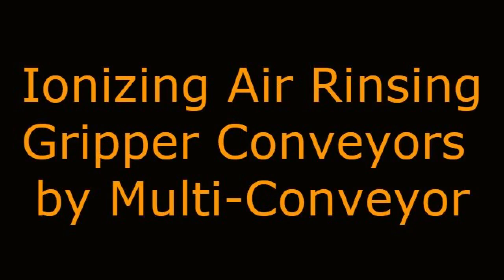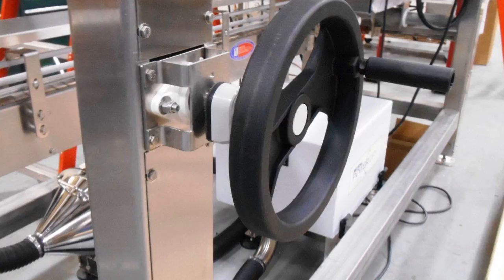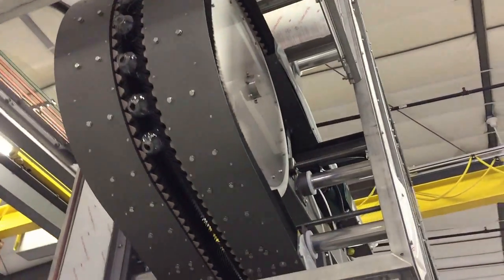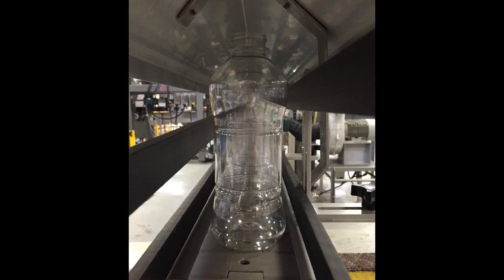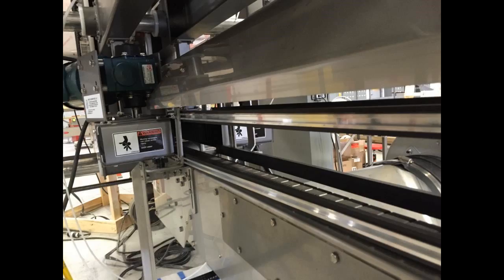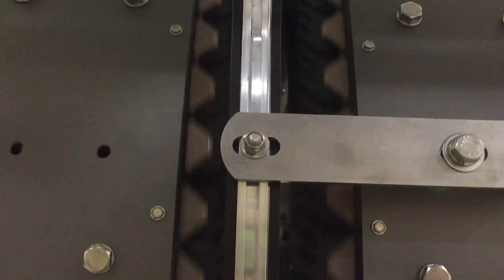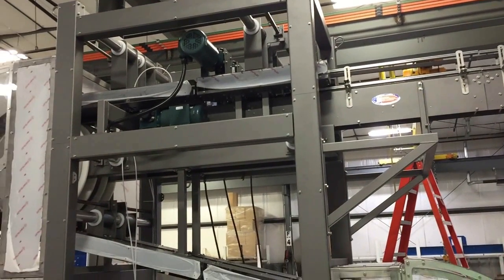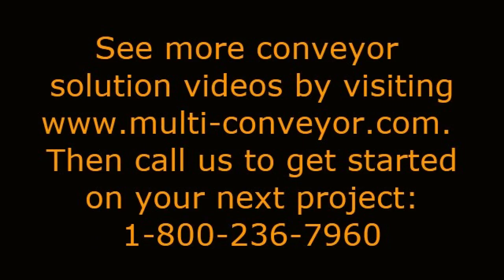Ionizing Air Rinse Gripper Conveyors by Multi-Conveyor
Multi-Conveyor recently built similar conveyor technologies to build separate side flexing Gripper Conveyors with Ionizing Air Rinsing technology for two completely different food applications. The systems actually incorporated both mild steel and stainless steel construction as required in various locations of the entire conveying process.

Multi-Conveyor recently used similar side flexing Gripper Conveyor technology to produce two  Ionizing Air Rinsers for two food applications. One unit is stainless steel with wash down components, and the other is of painted mild steel construction.

Two parallel Gripper designs were mounted with the gripper chains opposing each other on a support structure. This allowed the opening to be adjusted throughout the system by a single handwheel. An operator can easily adjust the compression for various container sizes using a simple digital readout.

Each Gripper Rinser was a lowering design that received containers at elevations exceeding ten feet and delivered them down to the packaging line at just over three feet using an “S” configuration. 34” diameter disks used in each of the turns reduced tension on the chains to allow for line speeds up to 300 FPM or 600 PPM.

We partnered with Simco-Ion using their HS air nozzles provide powerful stream of ionized air to clean the containers and neutralize charges to prevent debris from re-attracting to the containers. Multi-Conveyor provided the manifold and vacuum system to contain and collect the debris through a cleanable filter system.

Energy saving, sustainable Paxton Ionizing Rinsers were used on the second gripper to tackle debris using a patented air nozzle manifold and high efficiency blower.

The Air Gripper Rinser also included pneumatic take-ups with pressure safety switches and air regulators to ensure proper tension on the gripper chains. Stainless steel roller base chain with rubber gripper bulbs was supplied on the wash down unit, while standard black roller base chain with jaw-type grippers was used on the mild steel unit, reducing cost. Each unit included stainless steel and lexan guards for the guarding of pinch points and moving components.

Side compression belts were used upstream of the Grippers to provide gapping of containers for rinsing and spacing during transport through the backflexing curve of the rinser. A timing screw was also provided on the second unit to provide gapping of product.

Grippers are commonly used as stand-alone units. Gripper Rinsers can be provided in the S-Configuration lowering type as designed for these two applications;  are also available in Upswing or Downswing designs that infeed and discharge products at the same elevation; or in C-style configurations that result in the product elevation changes with inverted orientation at discharge.

Gripper conveyors can also be provided without the rinser systems to simply move products from one elevation to another, or to invert product either within the gripper (to provide cap sterilization) or to discharge inverted product to another conveyor. NOTE:  Air Rinsers are available in either a Compressed Air model or with a Motorized Blower.

video creator multi-conveyor; multi-conveyor video creator; multiconveyor videos; multiconveyor video creator